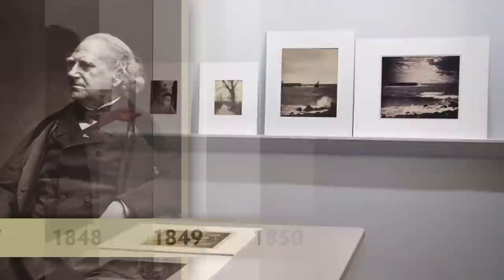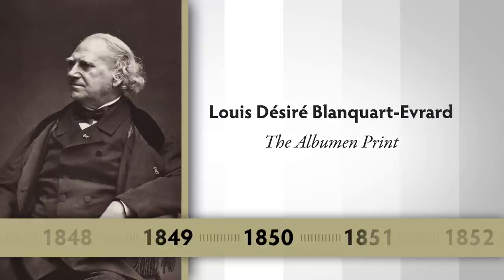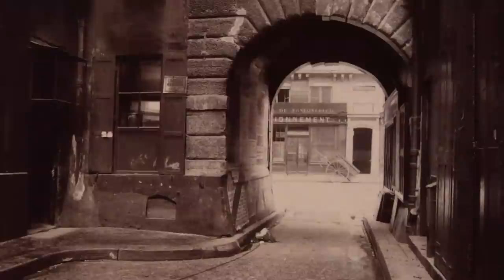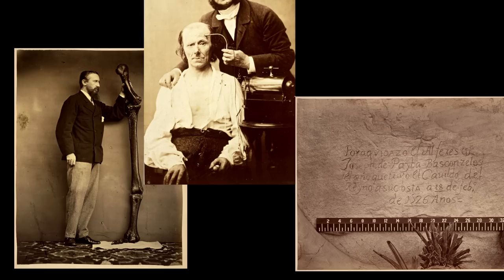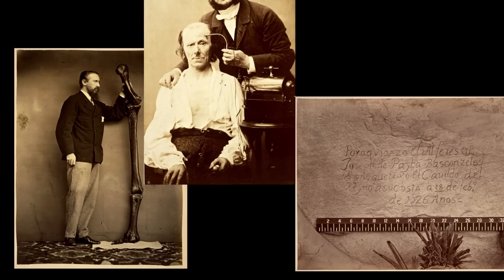The Albumen Print - Photographic Processes Series - Chapter 6 of 12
PLEASE NOTE, AN UPDATED VERSION OF THIS VIDEO IS AVAILABLE ON OUR CHANNEL.

The albumen silver print, invented in 1850, was the most popular photographic printing process of the 19th century. To make albumen silver prints, a sheet of paper is coated with albumen (egg white) and salts, then sensitized with a solution of silver nitrate. The paper is exposed in contact with a negative and printed out, which means that the image is created solely by the action of light on the sensitized paper without any chemical development. Because the paper is coated with albumen, the silver image is suspended on the surface of the paper rather than absorbed into the paper fibers. The result is a sharp image with fine detail on a smooth, glossy surface.